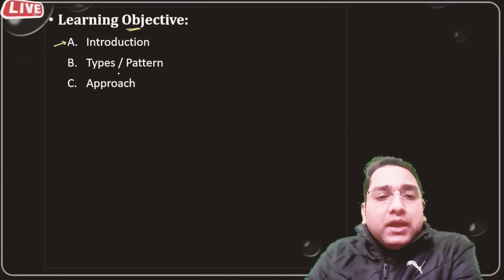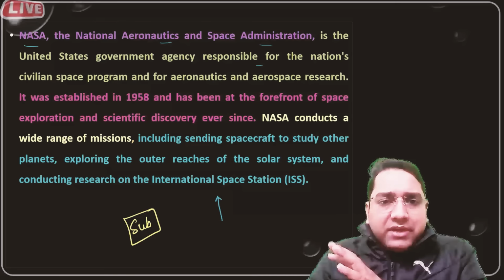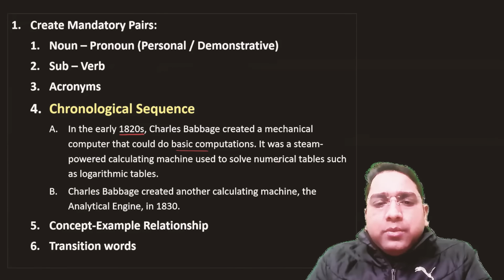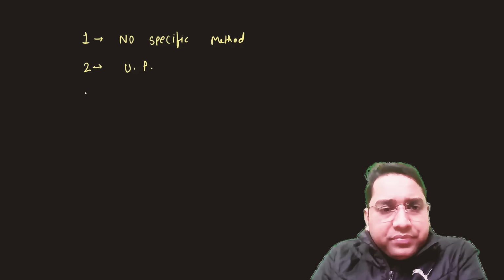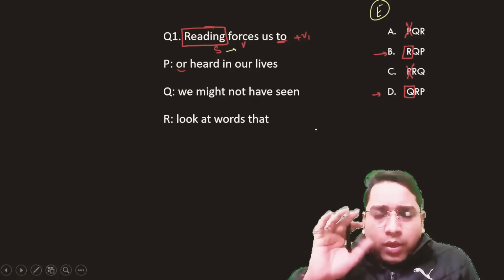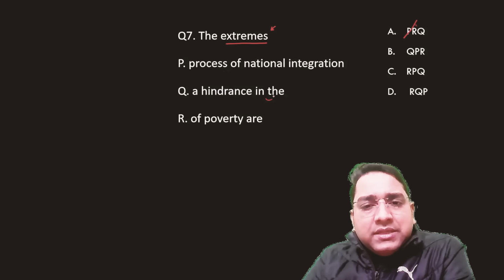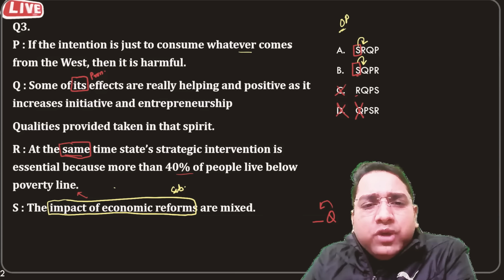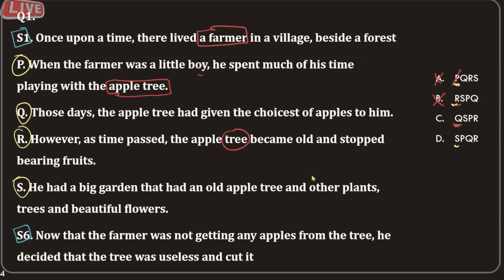CAT 2024 Preparation, CAT 2024 VARC, Parajumble, GMAT, CUET 2024 Coaching, GMAT Verbal, CAT Coaching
CAT 2024, CAT 2023, GMAT, CUET 2024, CAT 2024 Coaching, GMAT Preparation, CUET English